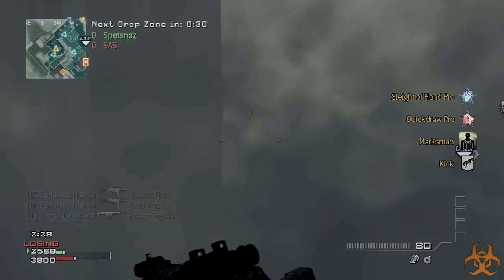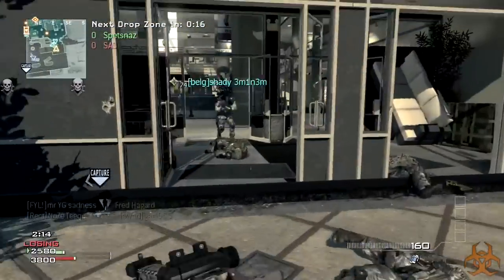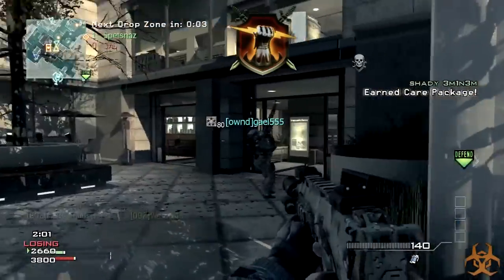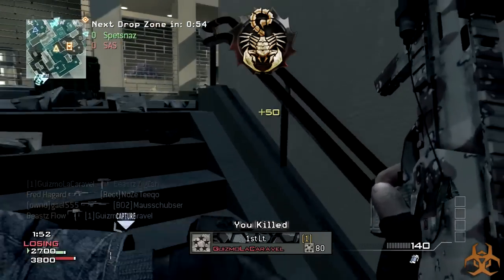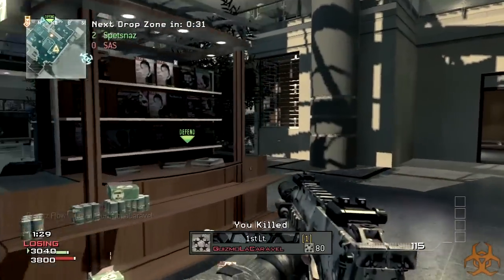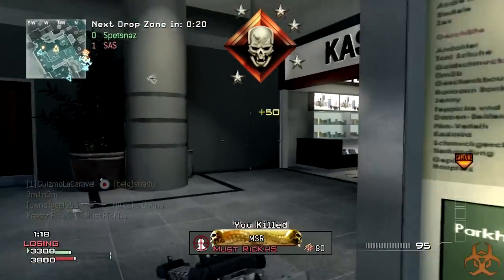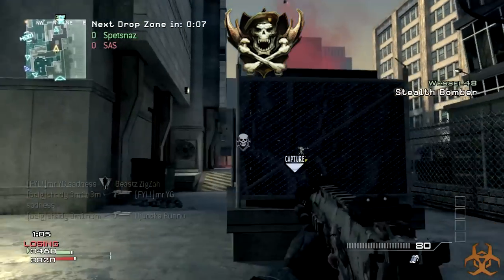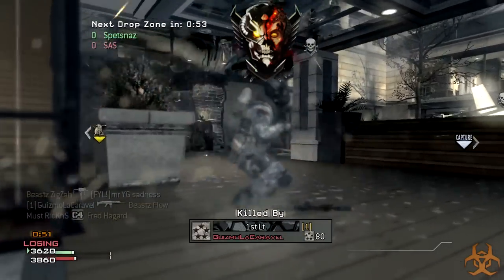BLACK OPS 2 - All Prestige Emblems!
Thanks for checking out the video! If you liked it then be sure thumbs it up and be sure to comment which one you like the most!
-Erik =)